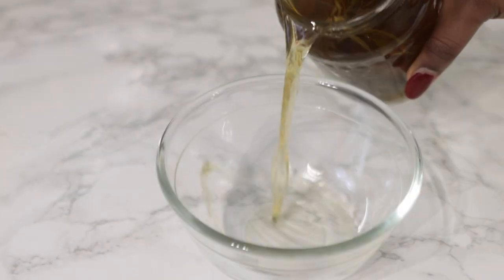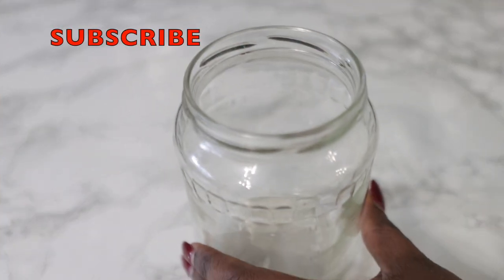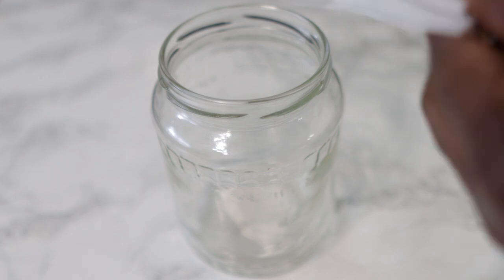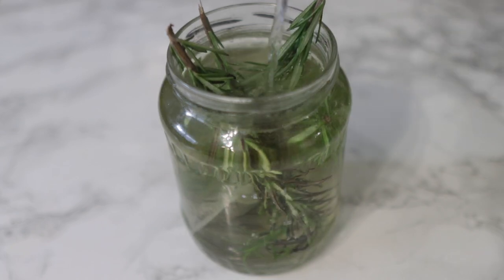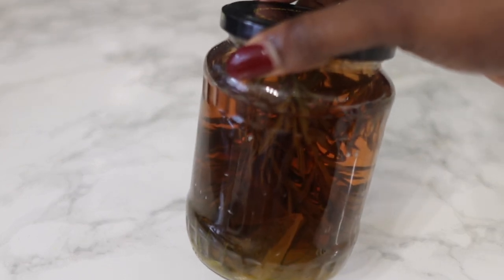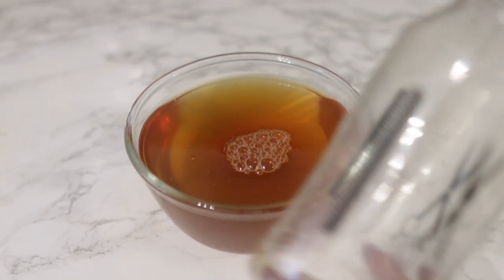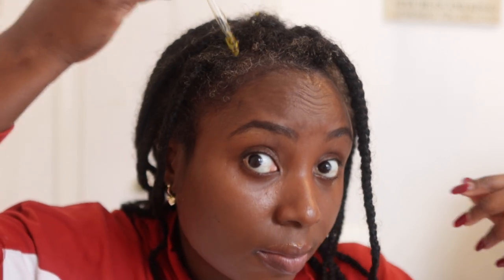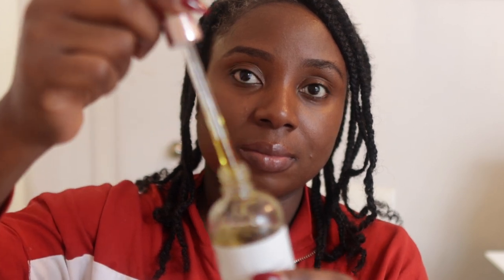Infuse These Two Ingredients Overnight And Your Hair Will Never Stop Growin! Treats Baldness Fast!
On today’s video I share a powerful hair growth oil that can reverse bald spots , shedding ,stunted growth, dandruff etc this spray is a magical one that will transform your hair in no time .